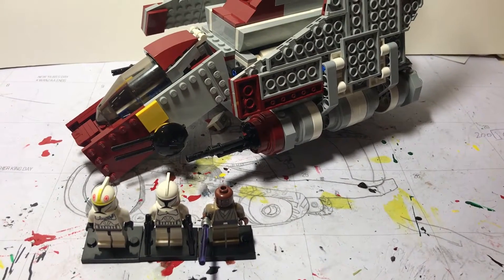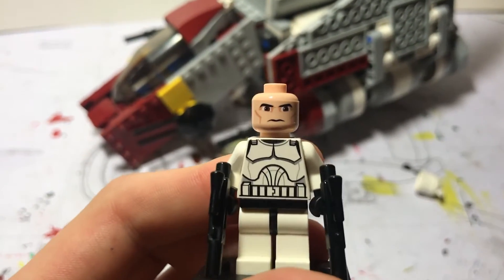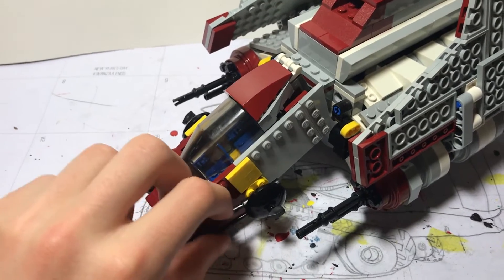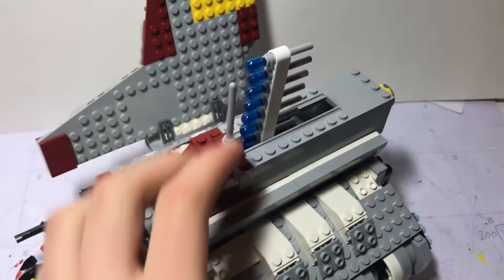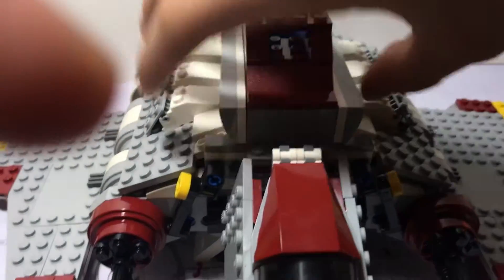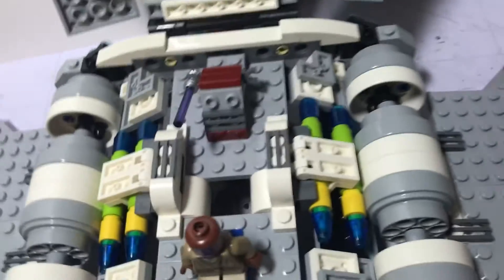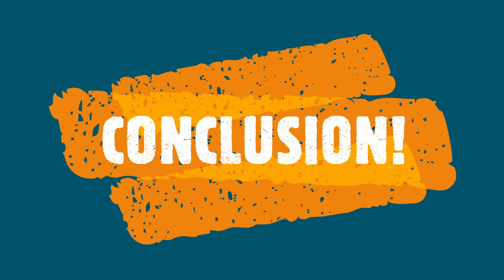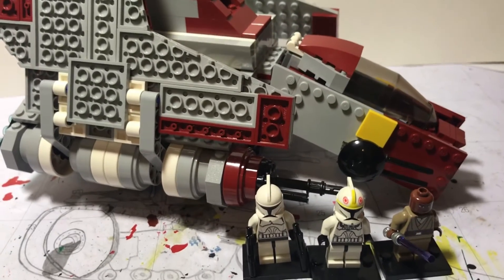8019 LEGO Republic Attack Shuttle Review!!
8019 LEGO Republic Attack Shuttle Review!! THX FOR WATCHING!!